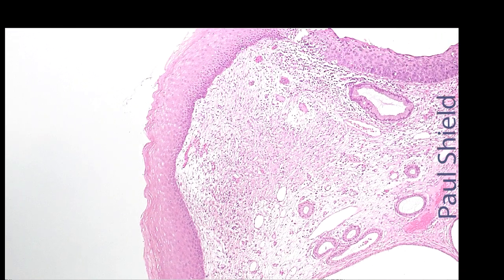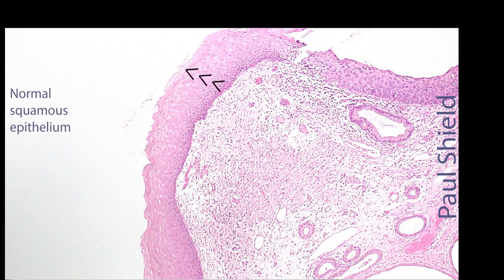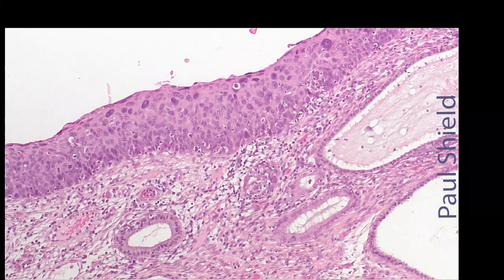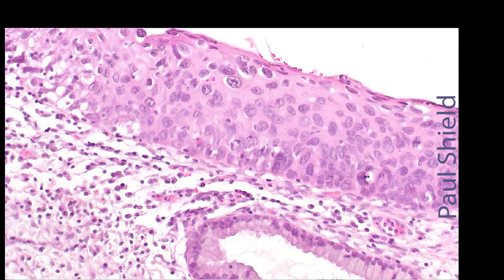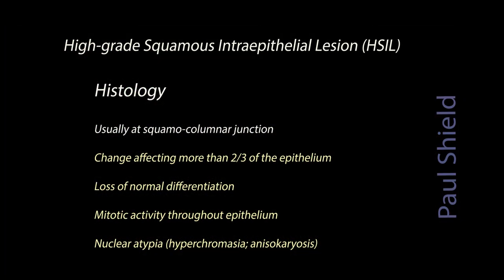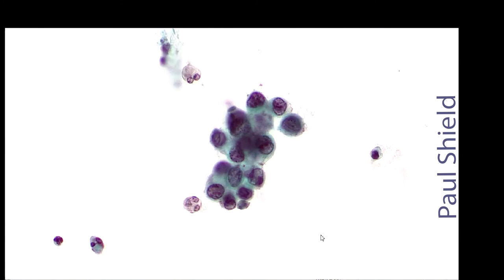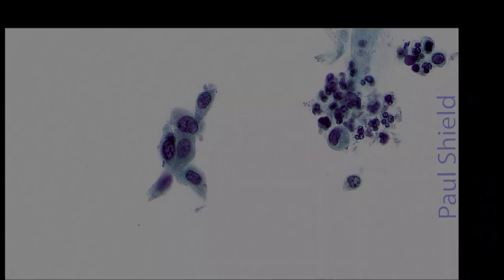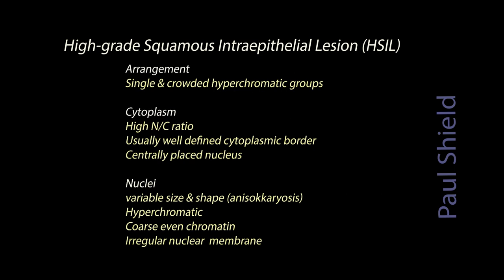High-grade Squamous Intraepithelial Lesion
Cytology of HSIL in cervical ThinPrep samples